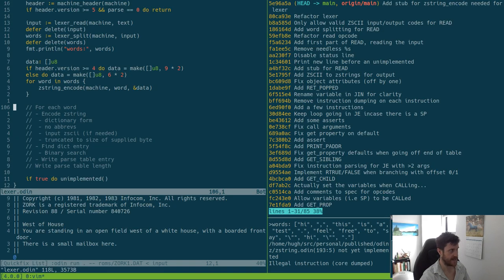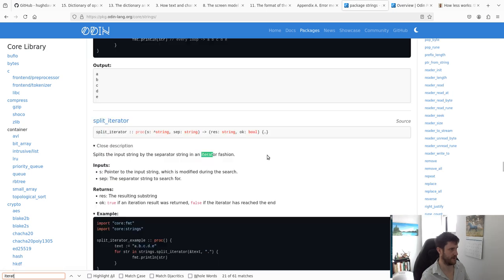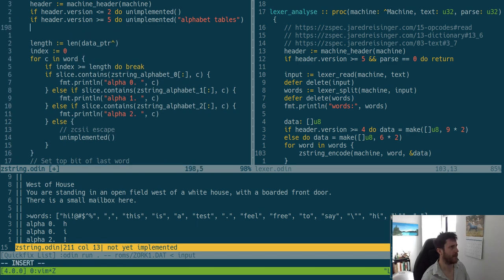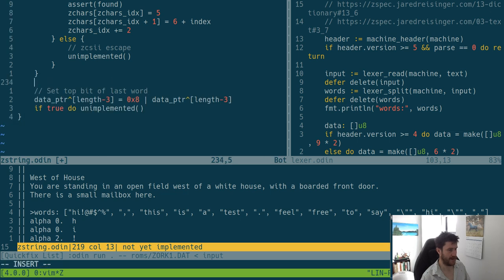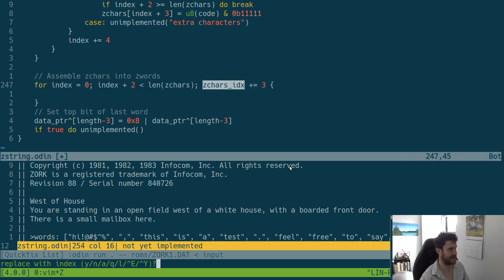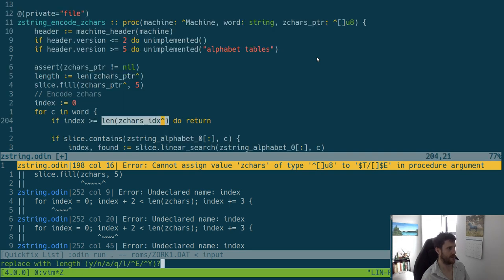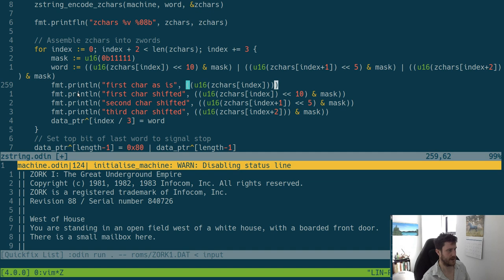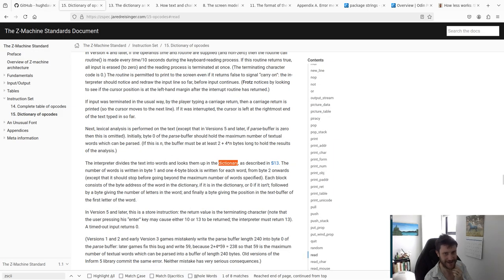Encoding zstrings from input. What a slog!!! Let's build a Z-machine interpreter in Odin #10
Encoding zstrings from input. What a slog!!!